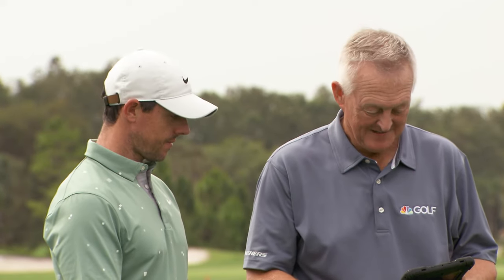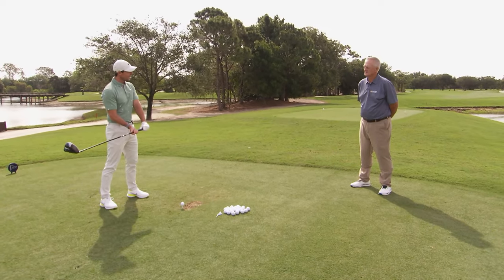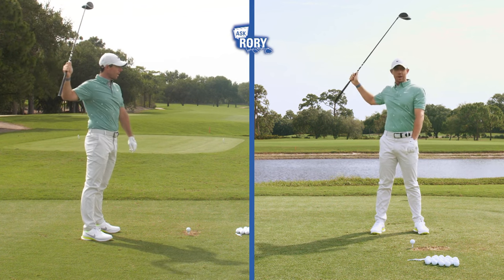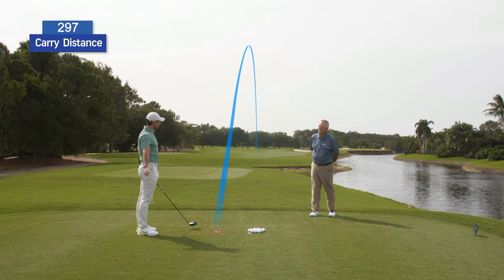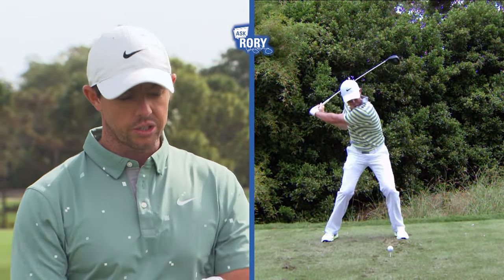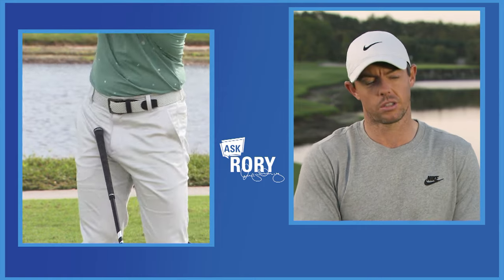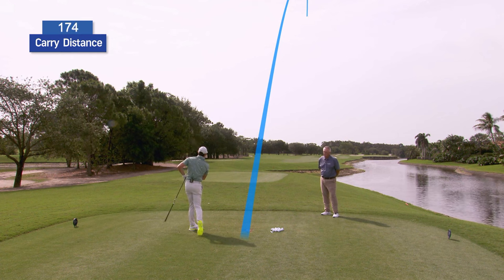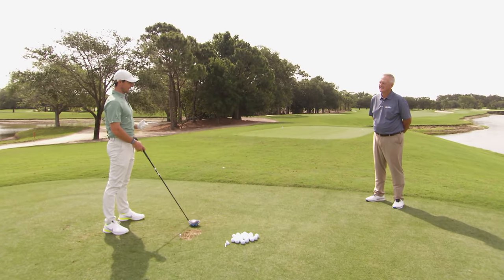Driver Drills with Rory McIlroy | GolfPass | Golf Channel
Rory McIlroy shares a swing drill that he does almost daily to hit it long and straight off the tee.